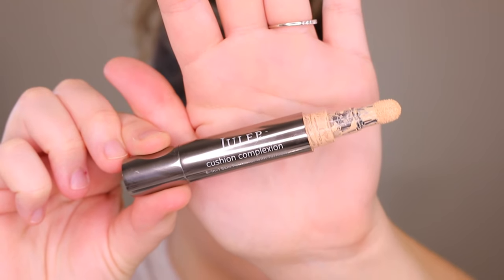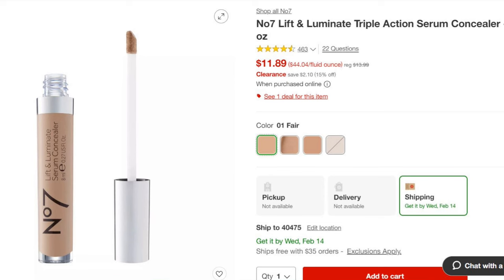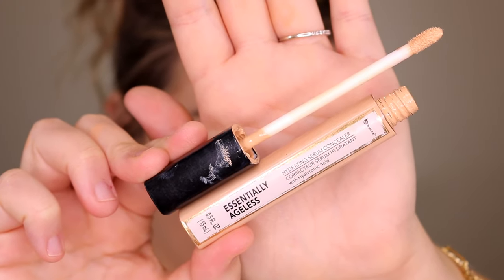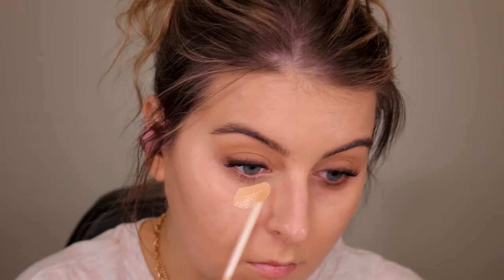The Absolute BEST *Drugstore + Affordable* CONCEALERS for Dark Circles - 2024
Today, I'm sharing the absolute *BEST AFFORDABLE CONCEALERS* of 2024 for dry undereyes and dark circles! These are tried-and-true, thoroughly tested. So, in my opinion, these are some of the absolute best concealers money can buy... and they're all affordable!

➤ PRODUCTS (with my shades):

Julep Cushion Complexion Multi-Tasking Skin Perfecter - 140 Buff //

No 7 Lift & Luminate Serum Concealer - Light //

Catrice True Skin High Cover Concealer - 005 Warm Macadamia //

Ulta Beauty Full Coverage Liquid Concealer Light Cool & Light Warm //

LA Girl HD Pro Concealer - Natural //

➤ MAKEUP BREAKDOWN:

Physician's Formula The Healthy Foundation (PF website) & (Amazon)

Milani Keep It Full Nourishing Lip Plumper - "Champagne" //

Rimmel London Lasting Finish Lip Liner - "Cappucino" //

Coastal Scents Single Eyeshadow - "Petal Peach"

Colourpop Pressed Singles - "Criss Cross"

Colourpop Pressed Glitter Single - "Renegade"

Revlon Multiplayer Eyeliner - High Stakes (brown) //

Maybelline Lash Sensational //

L'oreal Telescopic Original Mascara //

NYX Precision Brow Pencil - "Ash Brown" //

- Use code: "GLAMINDEX"

Physician's Formula Butter Glow Bronzer + Blush //

Milani Baked Highlighter - Champagne D'oro //

Milani Baked Highlighter - Dolce Perla //